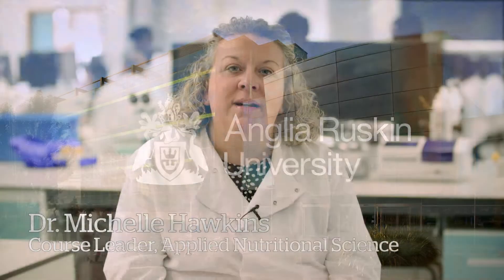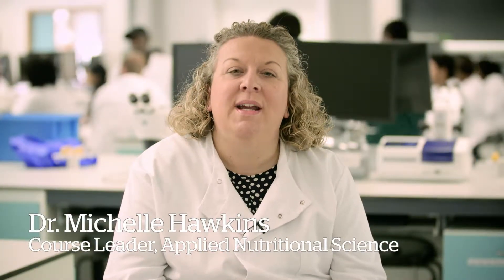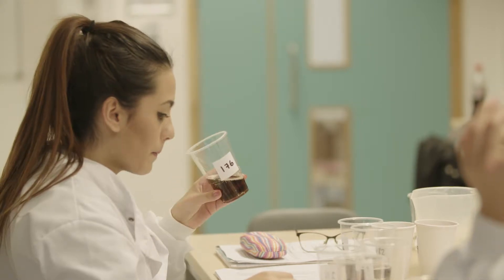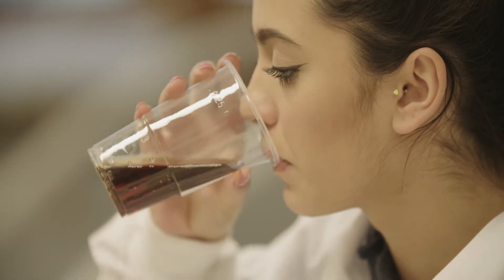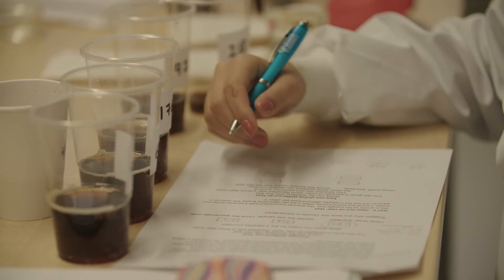What is Applied Nutritional Science?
Dr Michelle Hawkins, the course leader for the Applied Nutritional Science degree here at Anglia Ruskin University, talks through the course with some input from two of her students - Heather and Nina.